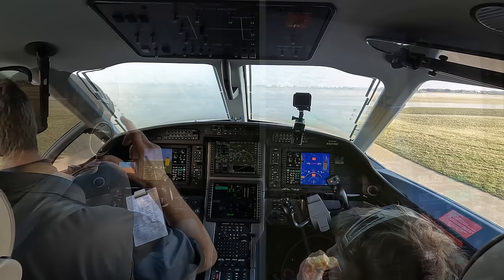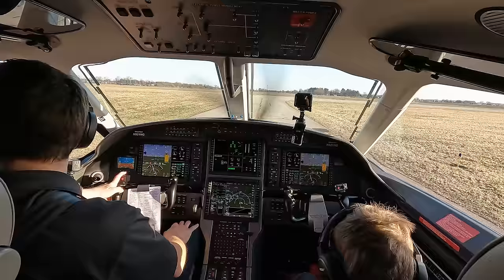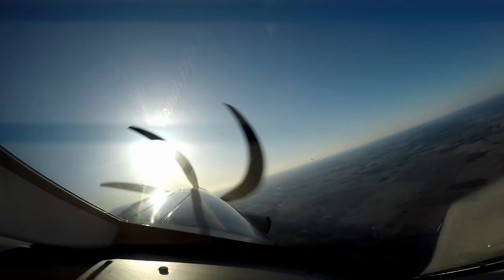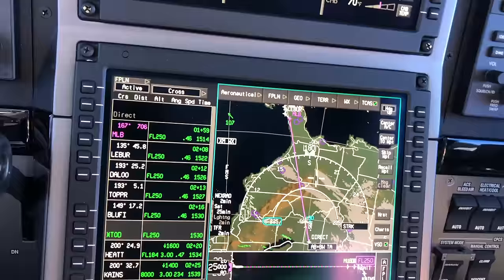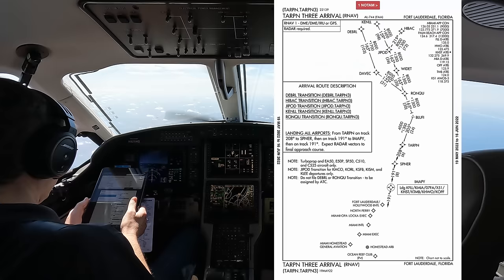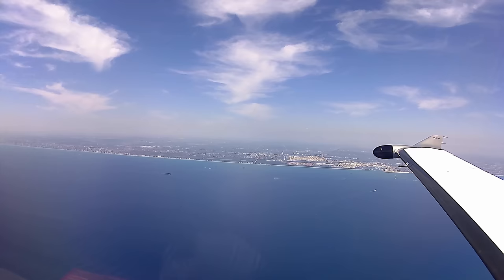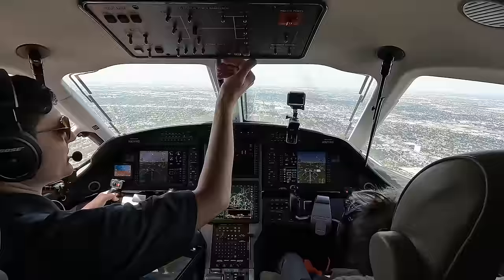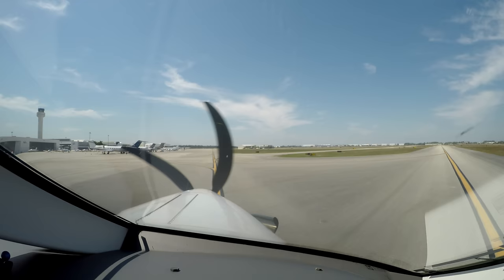Flying To South Beach In A Private Plane! | Baker Family Adventure | Pilatus PC-12NG Flight Vlog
After a beautiful sunrise, we leave the cold of Goshen and head to South Florida for some warmer weather. I had room in the PC-12 to take the family along on this one, so we had a Miami adventure!